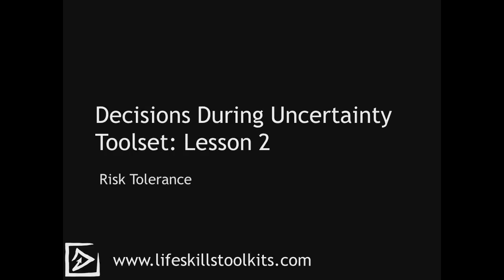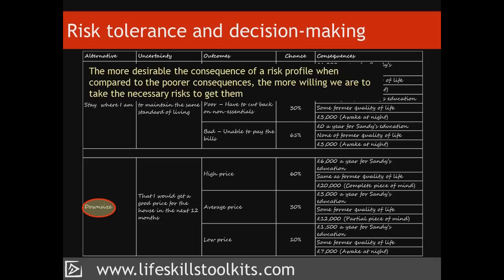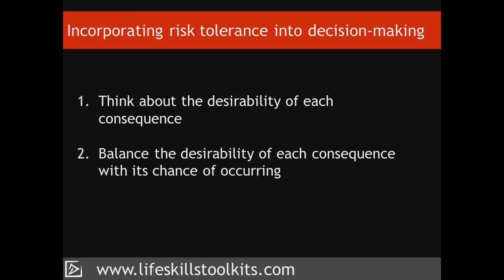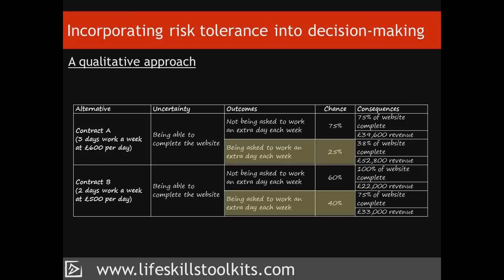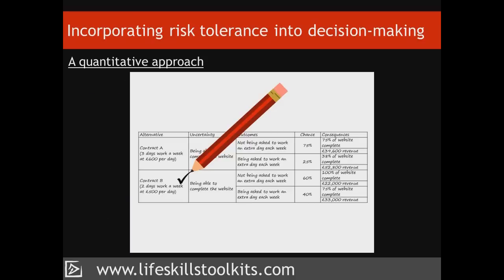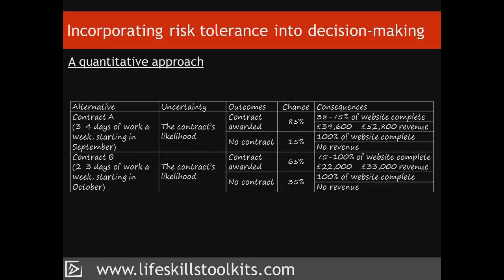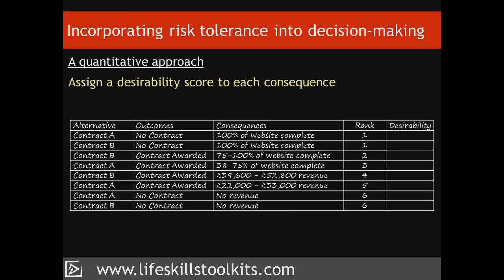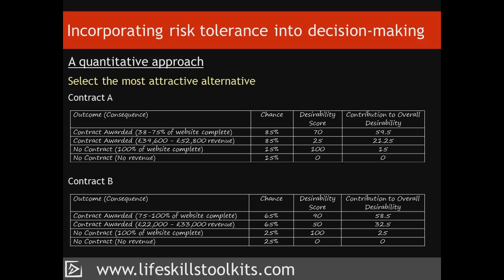Decision Making Toolkit: Uncertainty and Decision Making, Lesson 2 - Risk Tolerance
This lesson describes how, when a risk profile is not enough, understanding your risk tolerance, can help you to decide what to do.